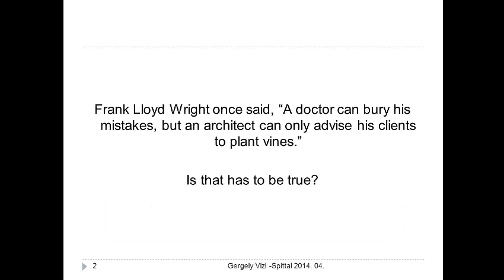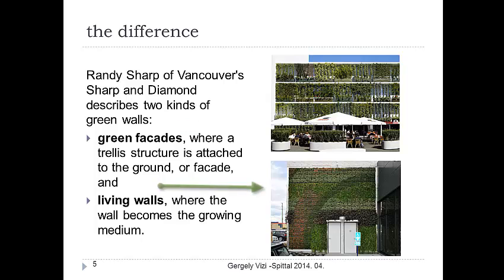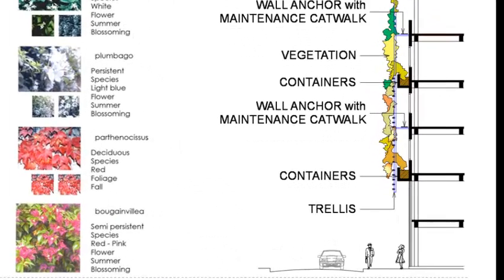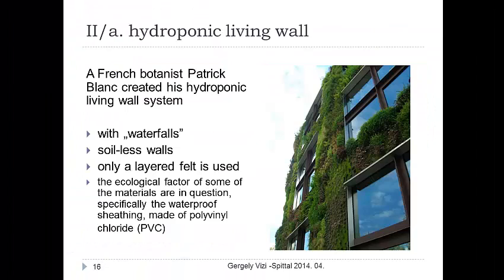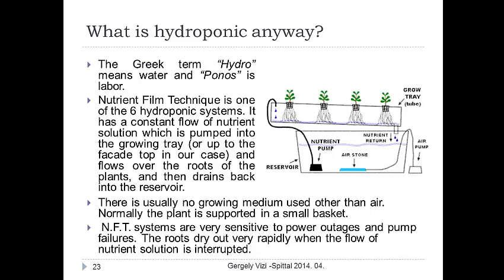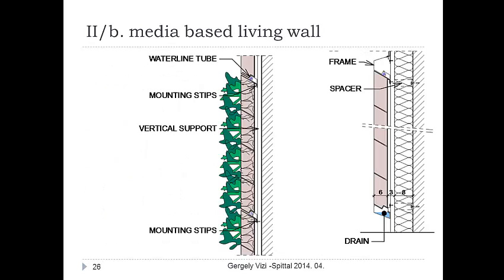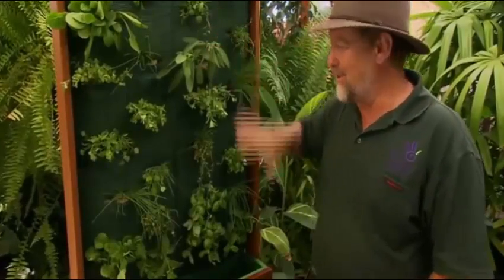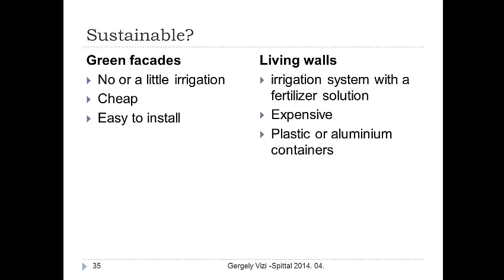green walls2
• Green facade or living walls
Duration: 20:39:00
File: MPEG-4 Movie
Name: Gergely Vizi
University: Szent Istvan Egyetem Ybl Miklos Epitestudomanyi Kar, Hungary